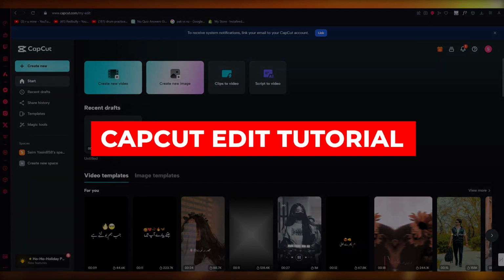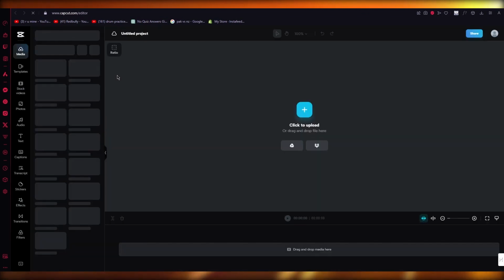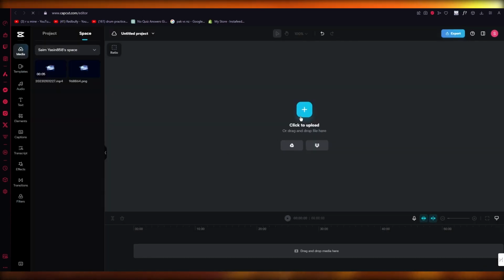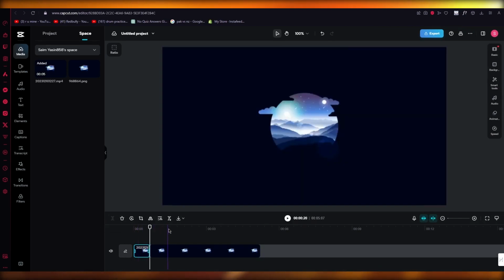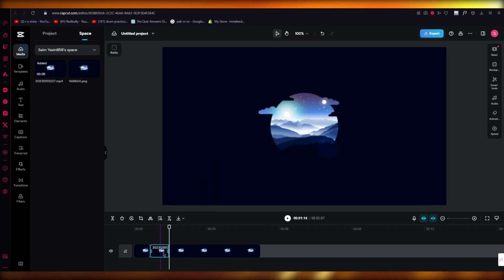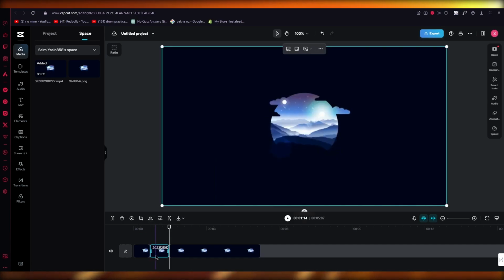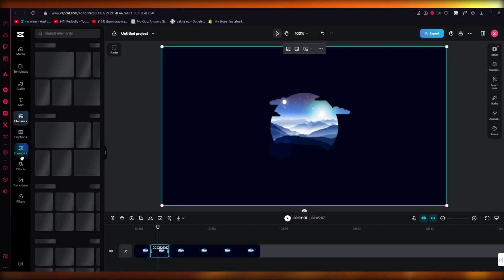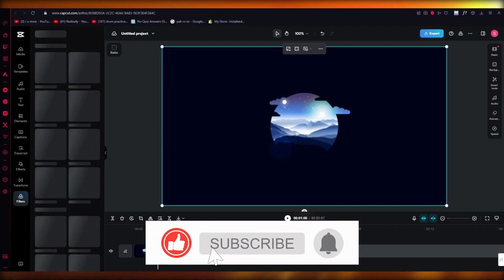CapCut Tutorial for Beginners (2024 Update) Full Guide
In this capcut edit tutorial, you will learn how to edit on capcut and how capcut edit works. This video will show you how to edit on capcut your reels, shorts and tik toks. In this CapCut editing tutorial, you will be guided through the process of editing on CapCut and gain insights into how CapCut's editing functionalities operate. The video is dedicated to illustrating how to edit your reels, shorts, and TikToks effectively using CapCut.

📚Elon Musk's Secrets to Success:

📚Maximize Results with GPT-3: